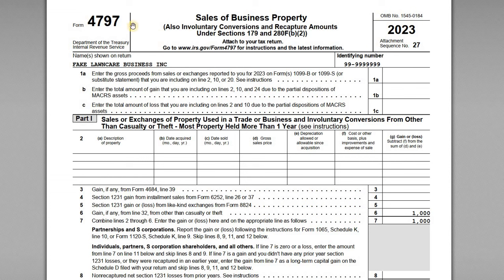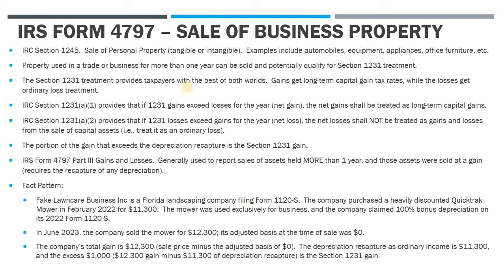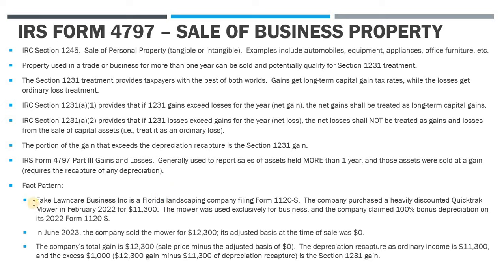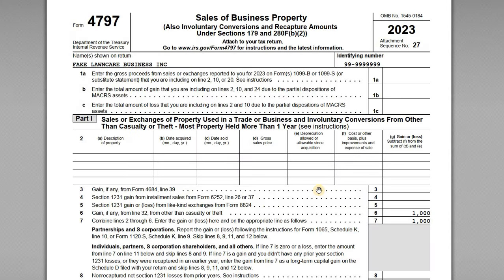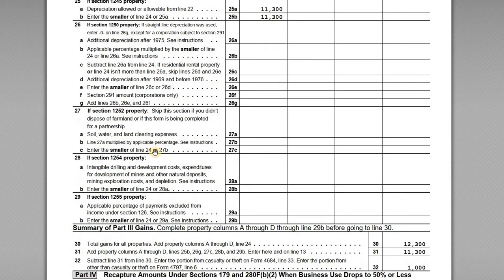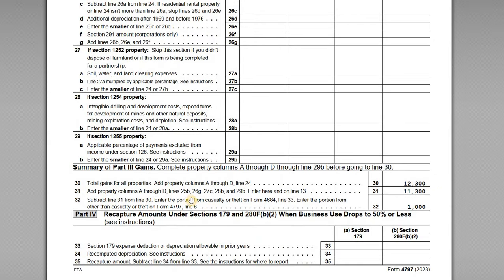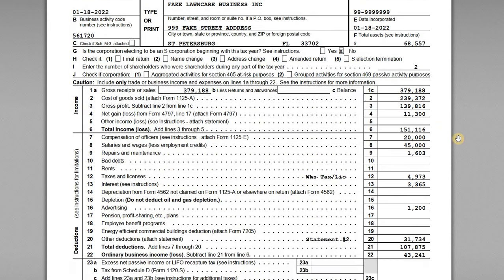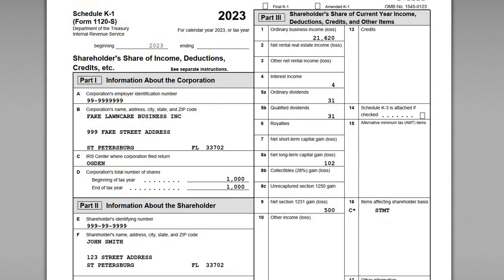IRS Form 4797 Example - Sale of Business Property with Section 1231 Gains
The sale of personal property (Section 1245) that is used in a trade or business and held for more than one year can qualify for certain preferential tax treatment under Section 1231.  Gains are treated as long-term capital gains, while losses are treated as ordinary losses.

The business must first recapture any depreciation expense as ordinary income, and any excess gains are Section 1231 gains.  The Section 1231 gains are separately stated items on Schedule K-1.

In this video, I cover a sample Form 1120-S return with the sale of business equipment resulting in depreciation recapture and Section 1231 gains.